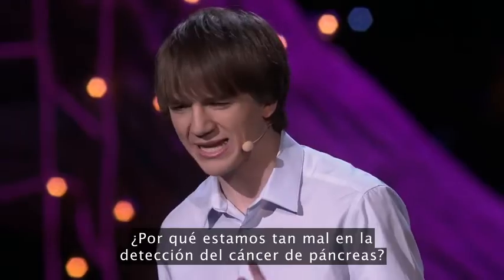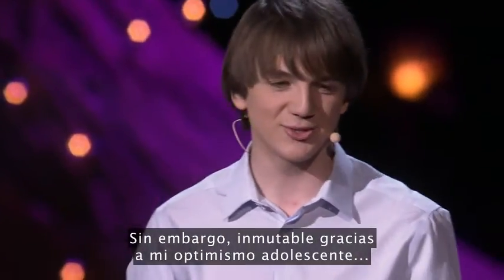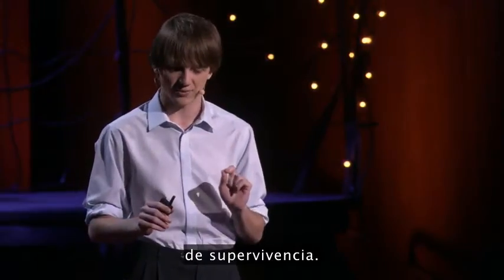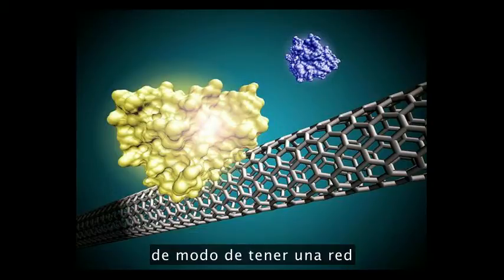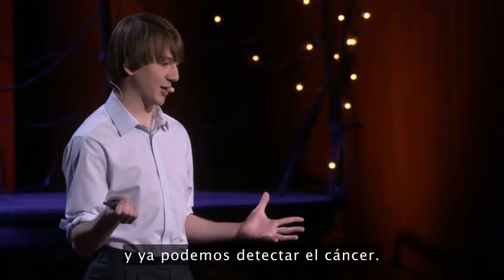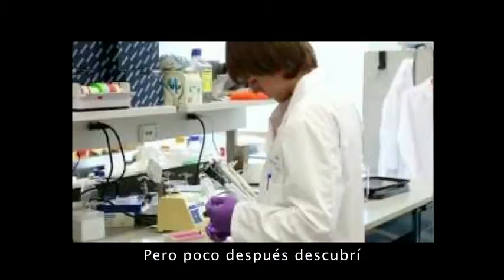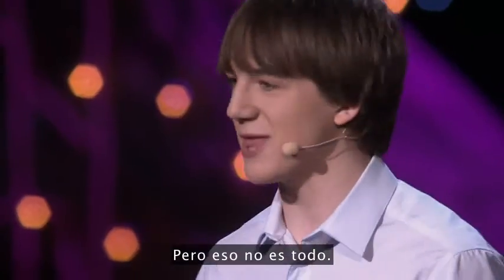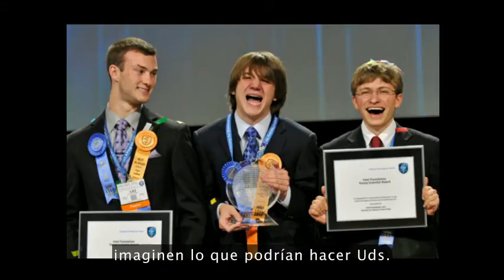El niño prodigio contra el cáncer desarrolla un método de prevención barato, rápido y eficaz.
Ser Humano
Entrenador personal
Preparador físico
SERVICIOS DE ENTRENAMIENTO Y NUTRICION ONLINE
Mejora personal de salud
Motivación y apoyo de HABITOS SALUDABLES
SIEMPRE CONSCIENTE Y RESPETUOSO con otros seres humanos, animales, el planeta y la naturaleza.